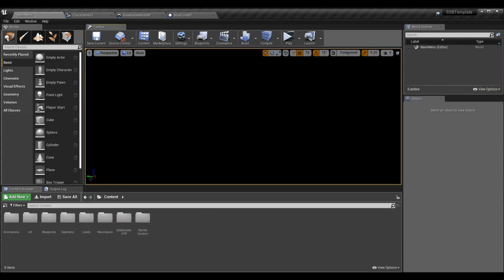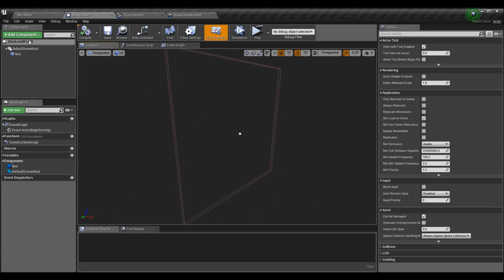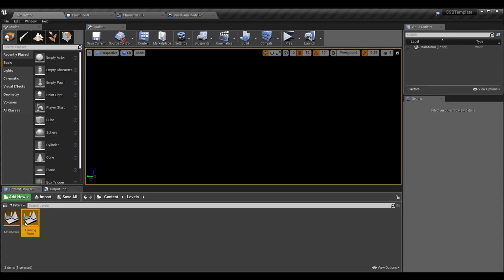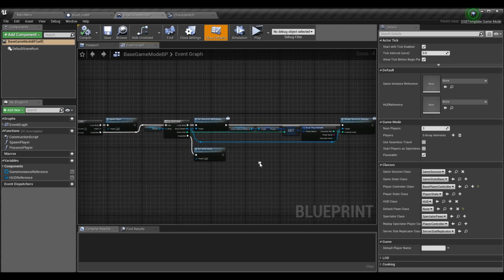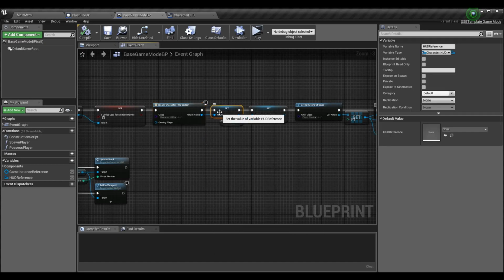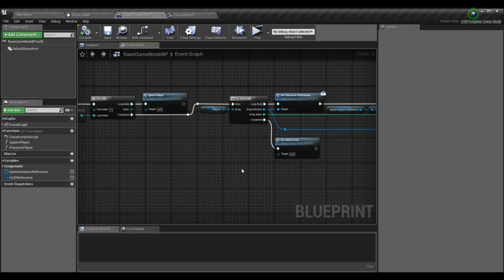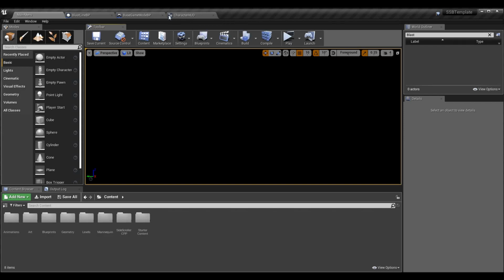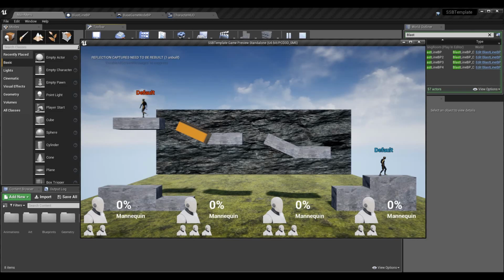Stocks/Lives (Part 2: Blast Line) | How To Make YOUR OWN SSB Game | Unreal and C++ Tutorial, Part 20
Here is the twentieth installment of the Unreal Engine 4 and C++ Super Smash Brothers Game Tutorial series. In this episode, I continue going over stocks and lives. Specifically in this episode, I cover creating and adding blast lines to maps, dying and losing stock/lives, and updating the information on the HUD for the correct character.

A HUGE THANKS TO:

► Character Avatar: David Marshall (MalthaelsMight).
► Intro Video: Pedro J. Burgos (@Shadow_Magnus).